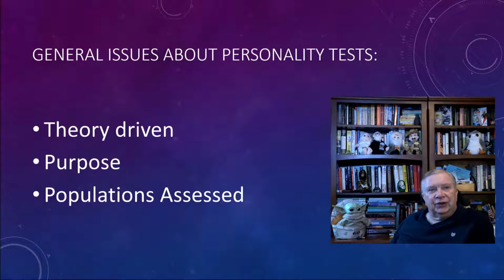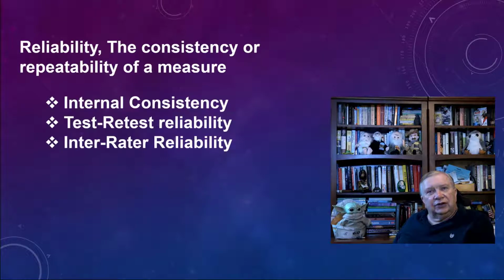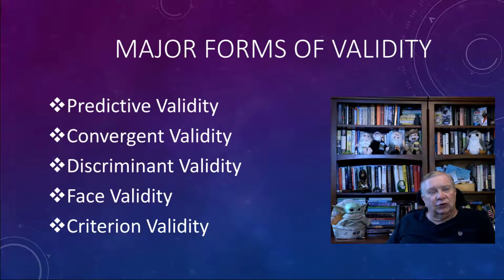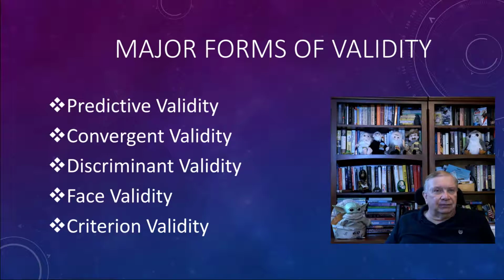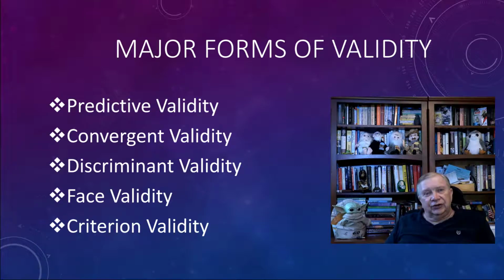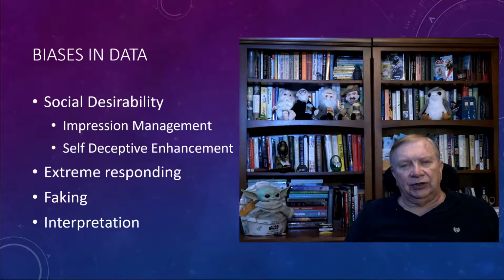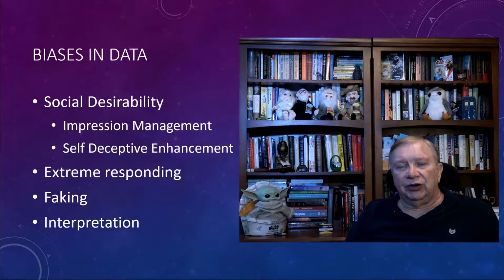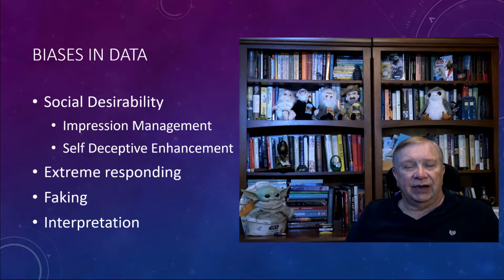P154 Personality Methods (Part 1) -- General Issues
This video lecture discusses basic issues in personality research methods and psychological testing. Brief discussions include: reasons for using psychological test,. Reliability validity, generalizability, and testing biases